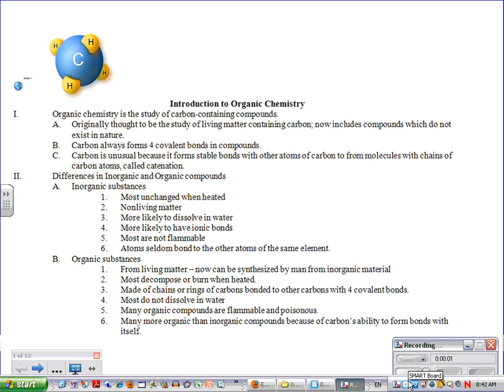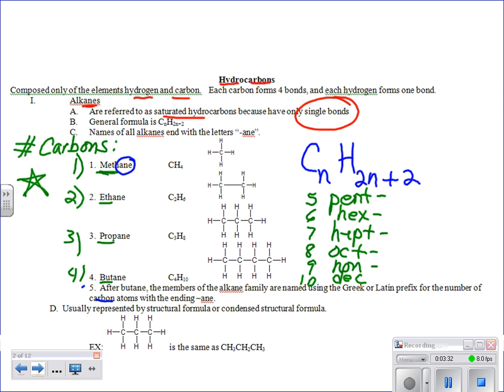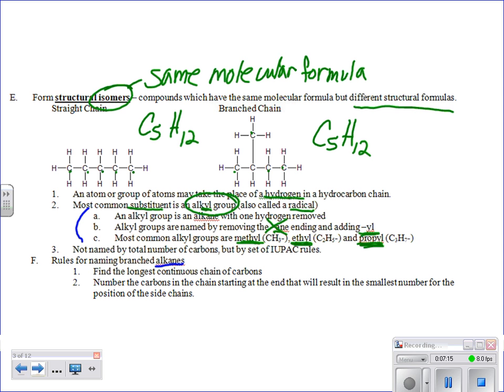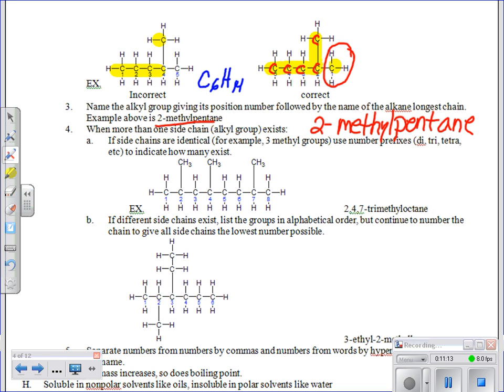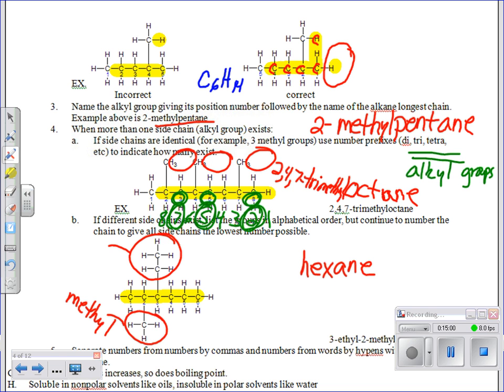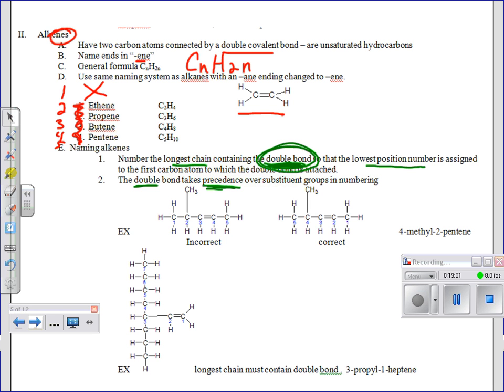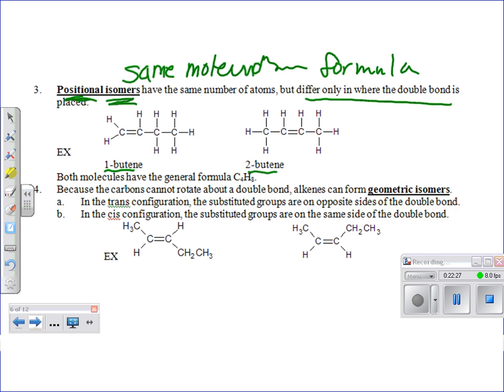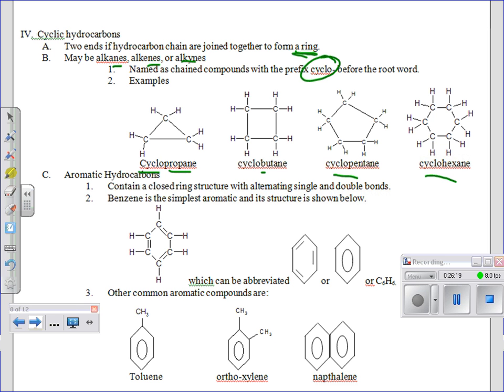04a Unit 06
organic nomenclature part 1